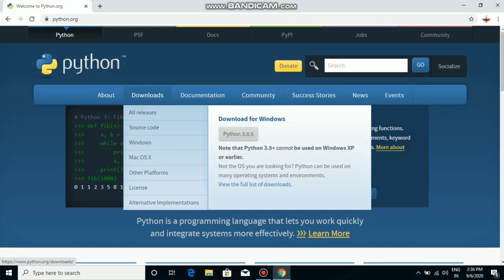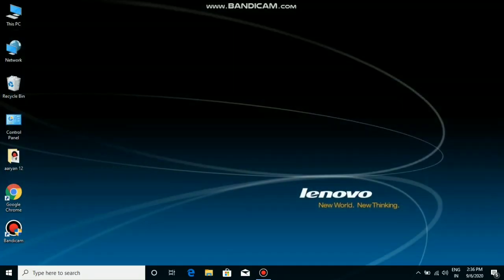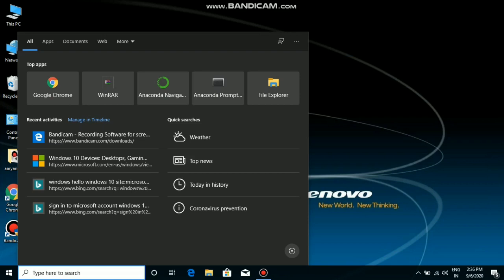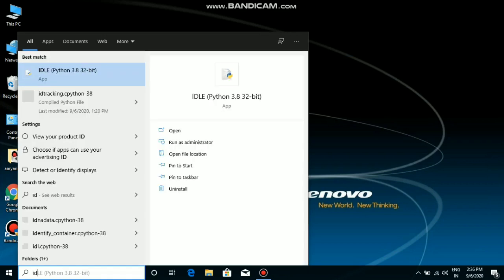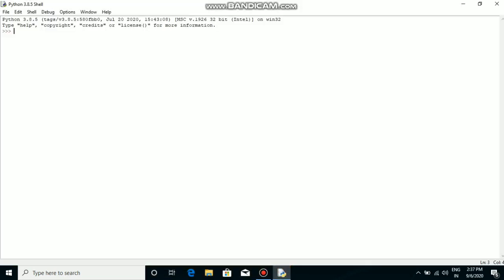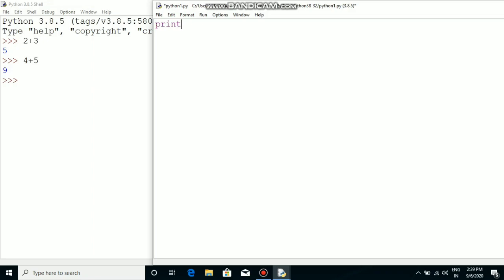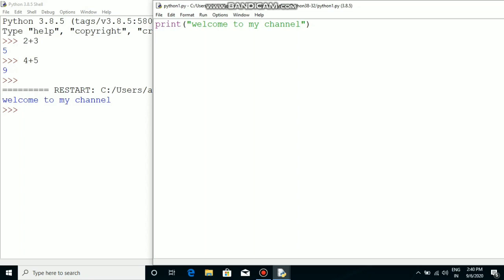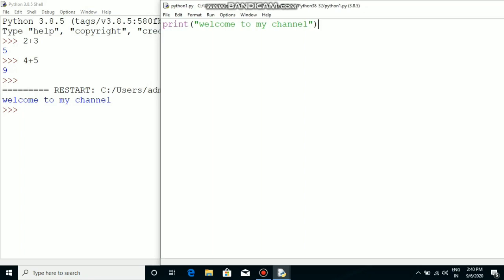INTRODUCTION TO PYTHON. PART 1. Learn coding with Aaryan.